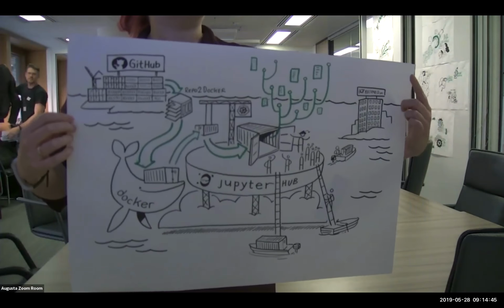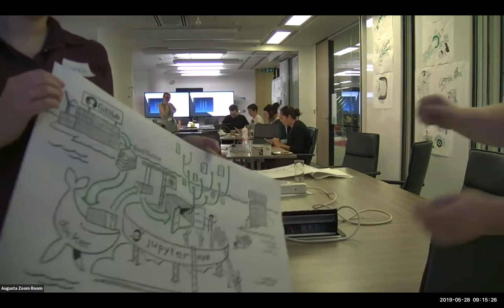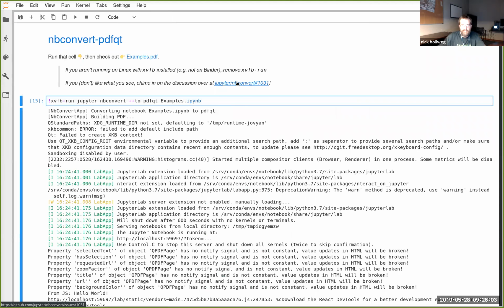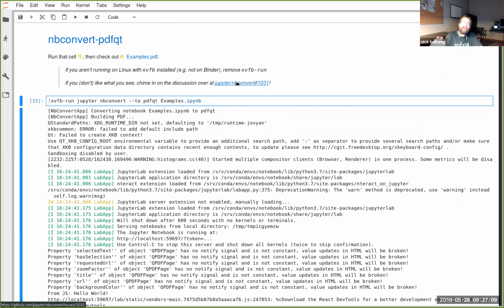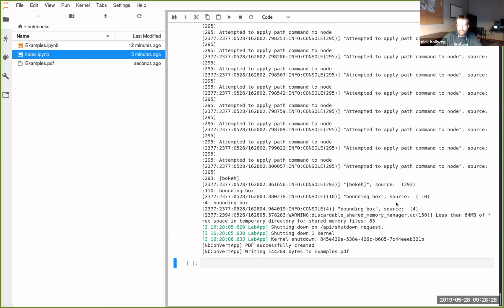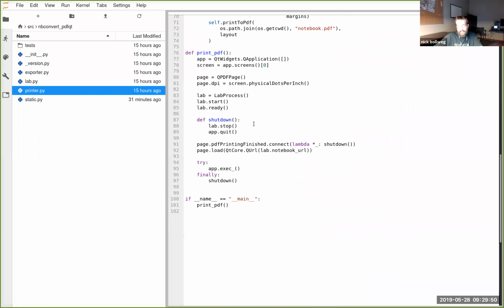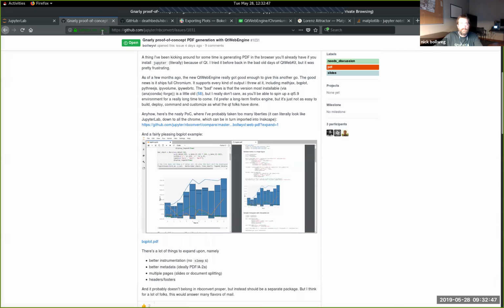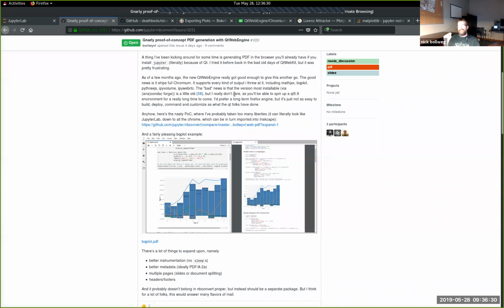Jupyter Community Call - May 28th, 2019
Recording from the Jupyter Community Call in May 2019.